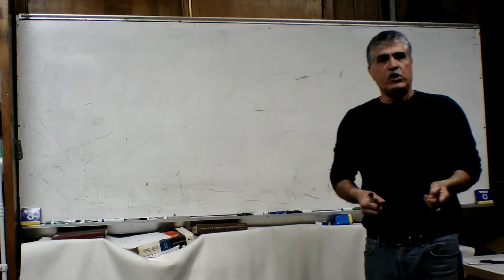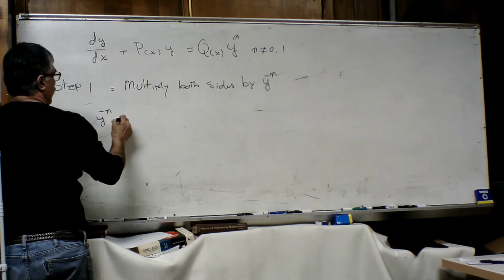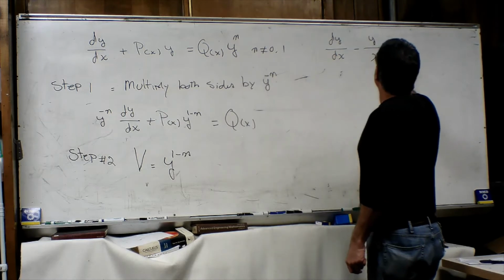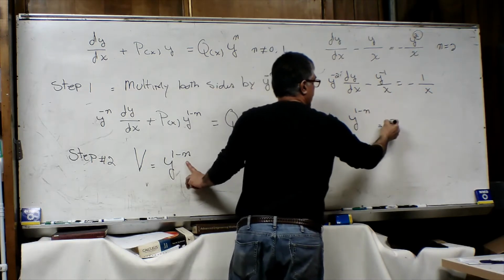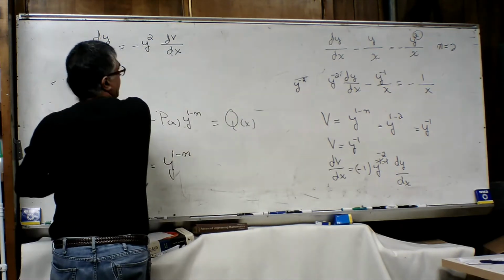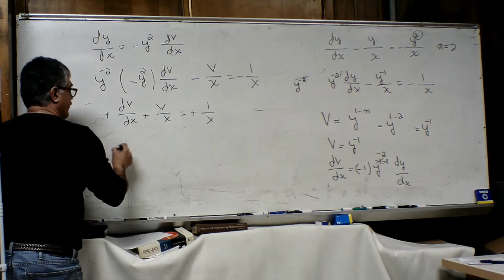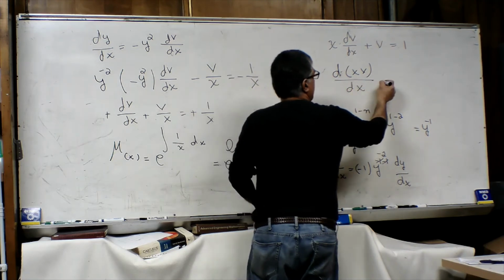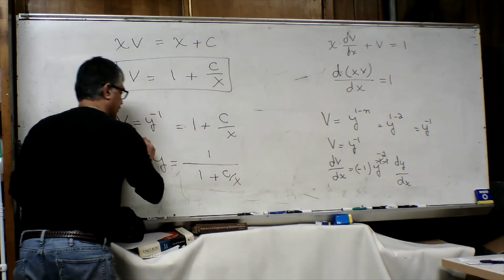HOW TO SOLVE BERNOULLI DIFFERENTIAL EQUATIONS - STEP BY STEP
IN THIS VIDEO WE WILL SHOW YOU STEP BY STEP HOW TO TRANSFER A BERNOULLI DIFFERENTIAL EQUATION INTO A FIRST DEGREE LINEAR FORM AND THEN SOLVE THE EQUATION.